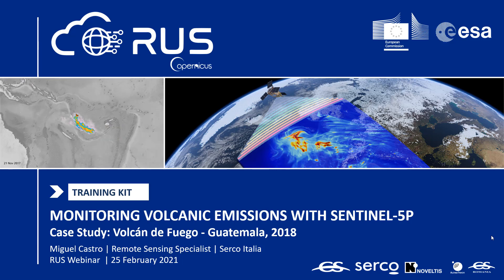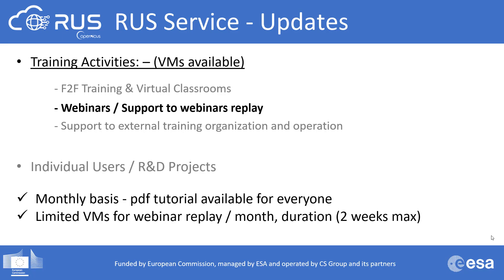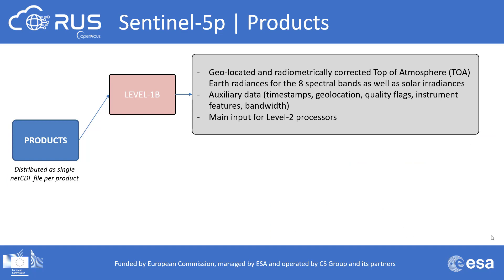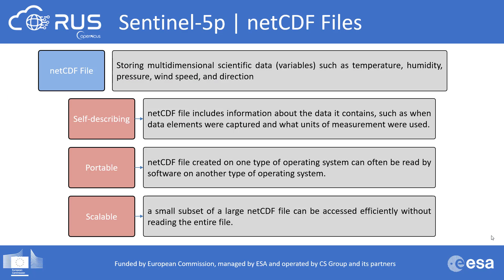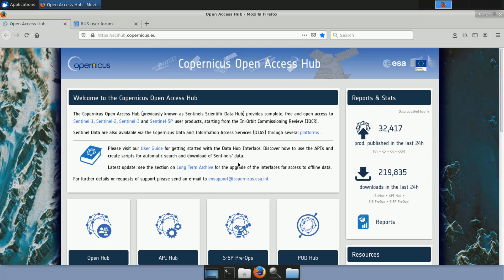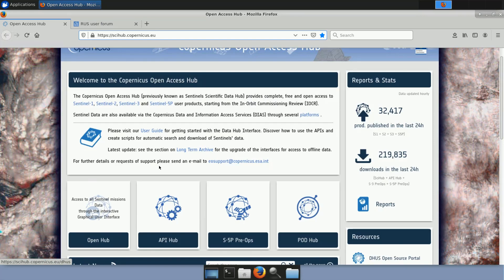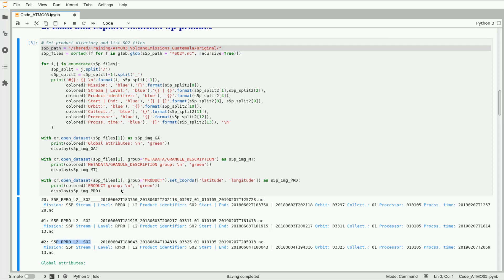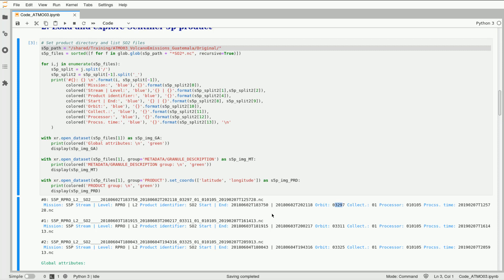RUS Webinar: Monitoring Volcanic Emissions with Sentinel 5p - ATMO03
In this webinar, we will exploit Senitnel-5p data to map the SO2 concentrations originated during a volcanic eruption in Volcan de Fuego, Guatemala. The analysis will be implemented using Python code run in a  Jupyter Notebook. Basic python programming skills are recommended although the exercise DOES NOT require any Python programming skills and can be followed by any participant.